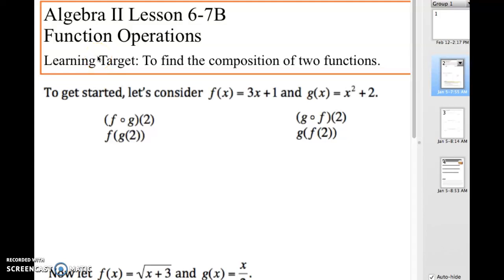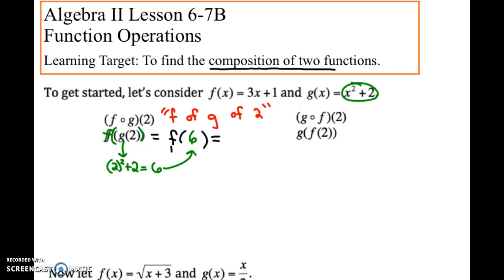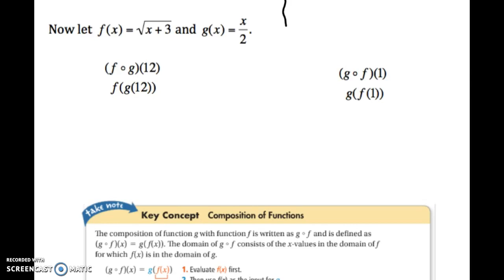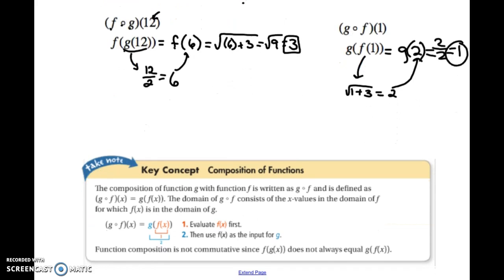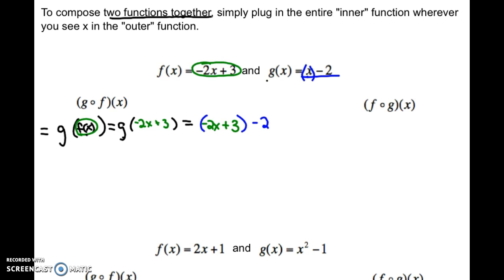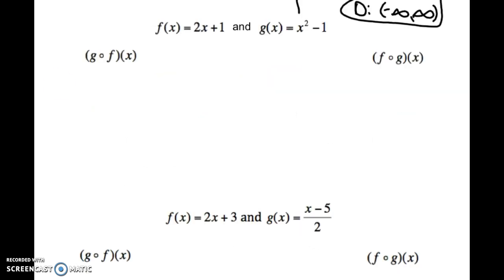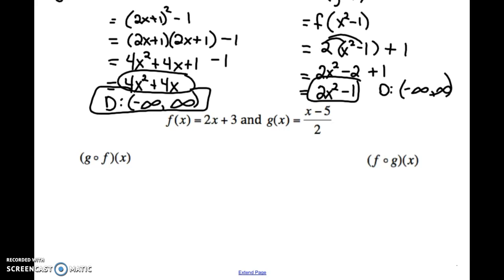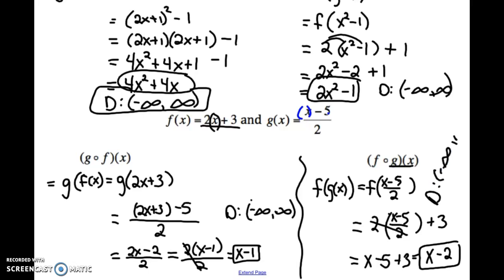6.7B Part 1 ~ McDonald